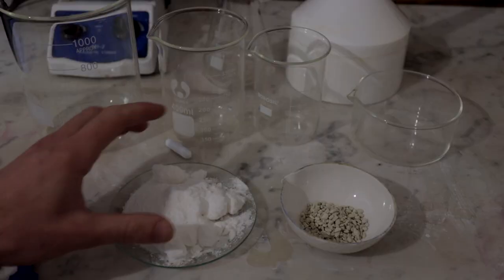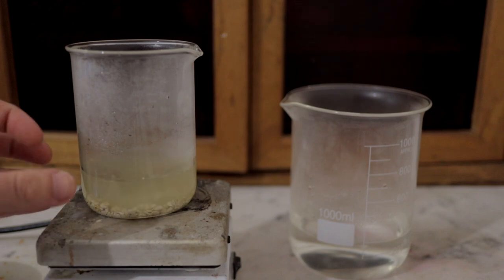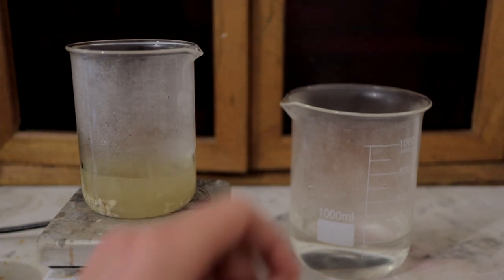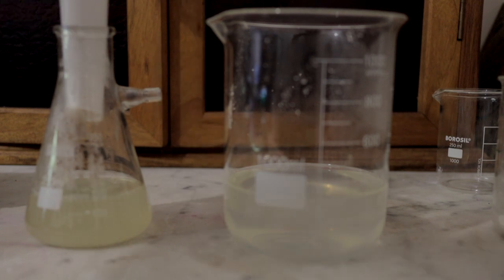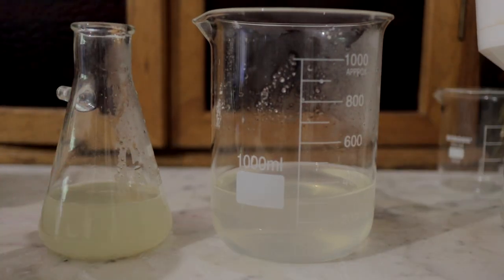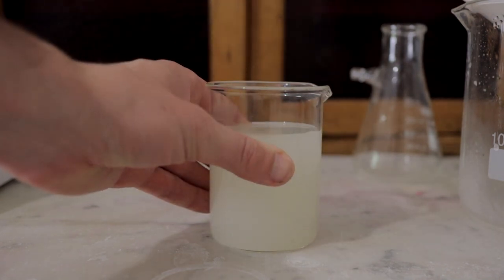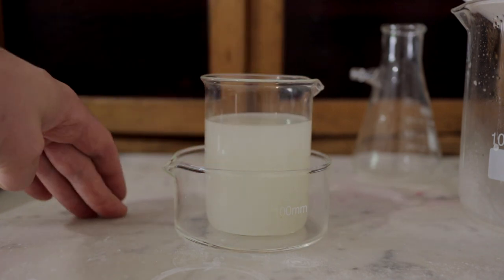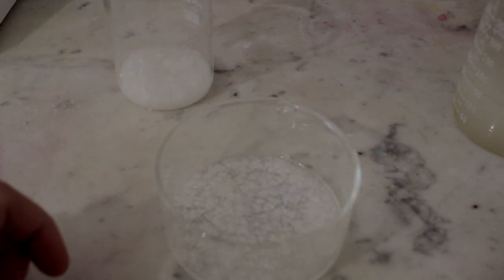Alum Synthesis For Lake Making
Starting the year off with some simple prep chem.

I am making Alum (Potassium Aluminium Sulphate)
Alum is a key ingredient in lake making so I am showing a simple and cheap way to make it from Potassium Sulphate and Aluminium Sulphate.